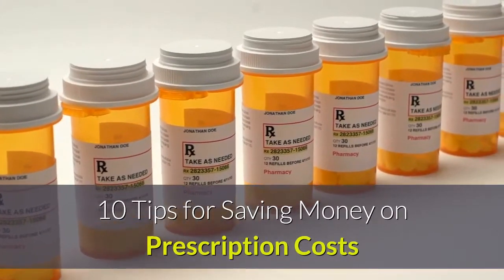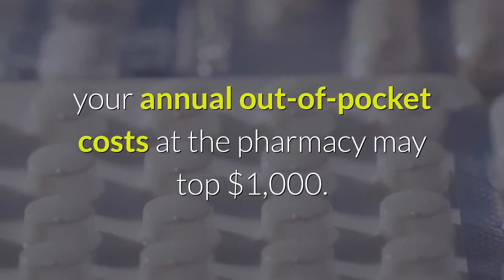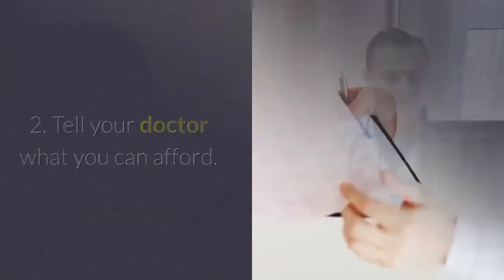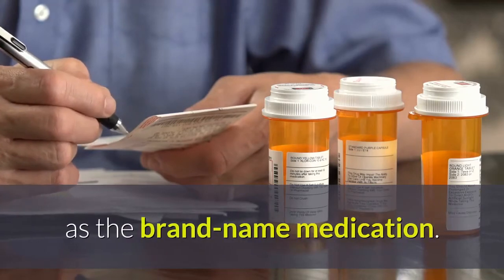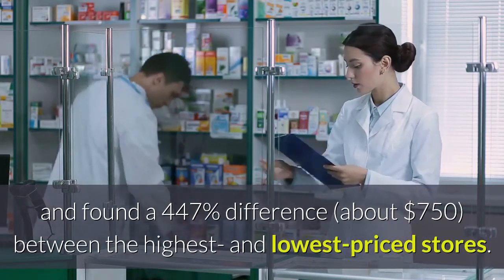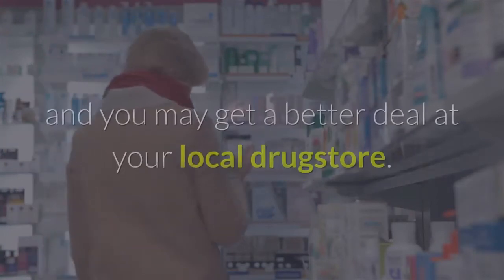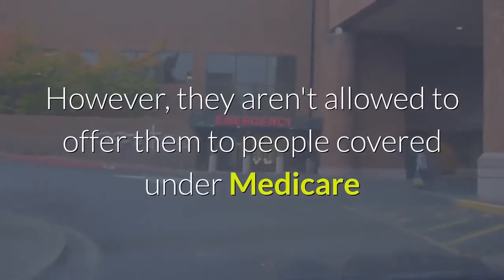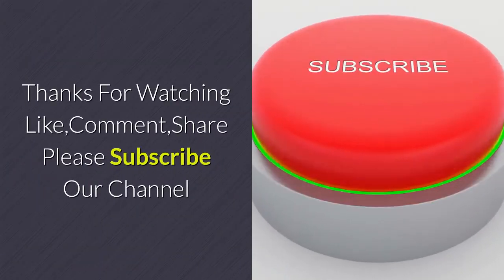10 tips for saving money on prescription costs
10 tips for saving money on prescription costs

Health
Is a YouTube Channel Which Powered by A Group of  Doctor,We Will try To Publish  Informative Video Regularly Connect with Us Hope You Are Well to Gather a Huge knowledge in This Channel